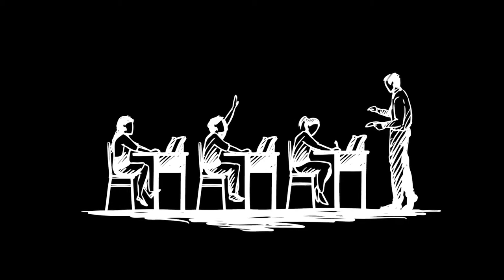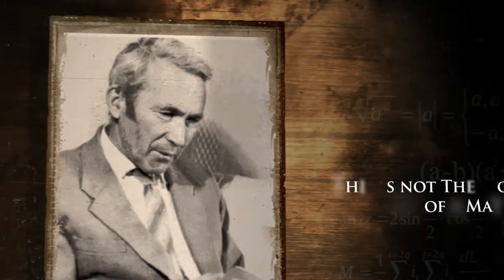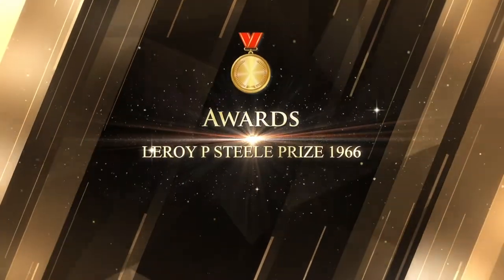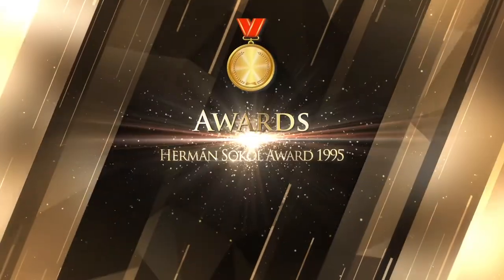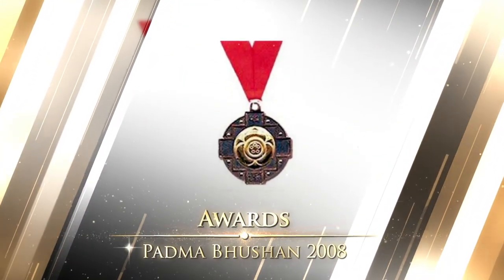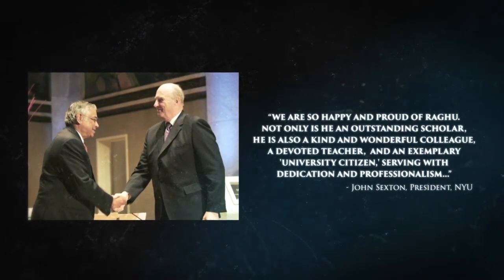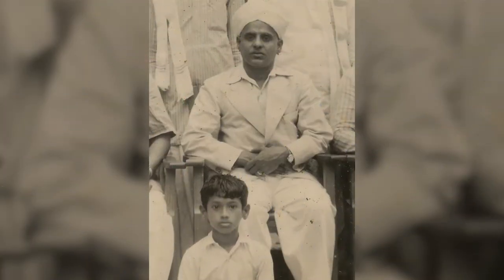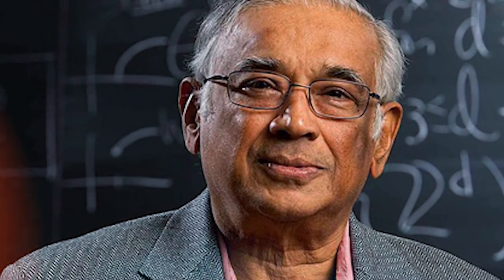Infosys Prize 2020 – Chief Guest Introduction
The awards ceremony of the Infosys Prize 2020 took place virtually on 2nd December 2020. The Chief Guest for this year was Prof. Srinivasa Varadhan, Able Prize winner and Professor at the Courant Institute of Mathematical Sciences, NYU.